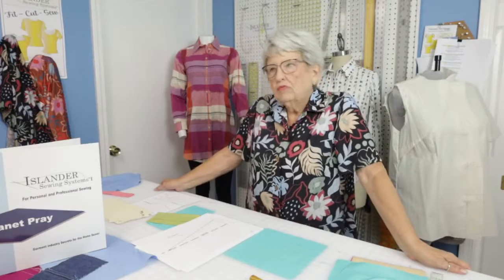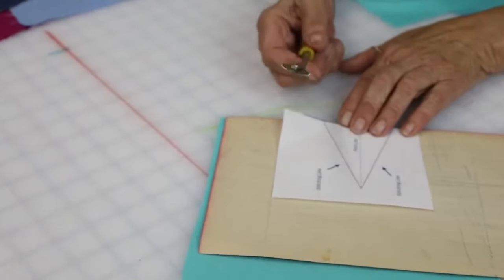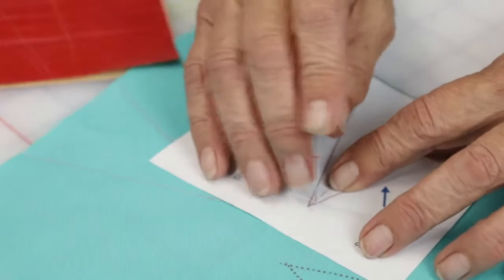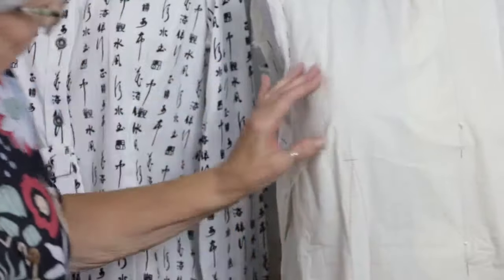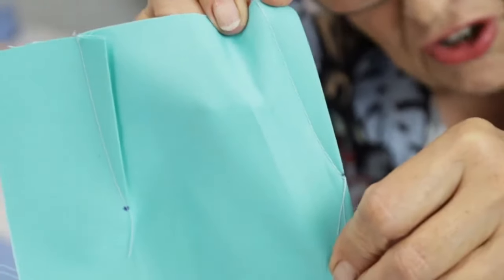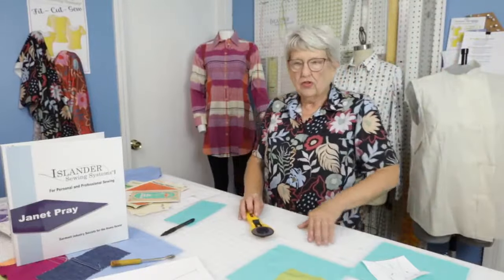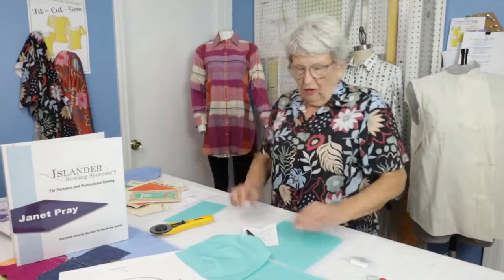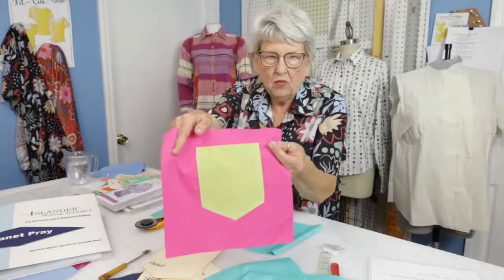Tuesdays at Two August 6, 2024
Darts – Getting to the Point
Learn to properly place, mark and stitch darts to add shaping to garments.
Video Classes - Page 1 - Islander Sewing

Waxed Tracing Paper – Susan Khalje Couture